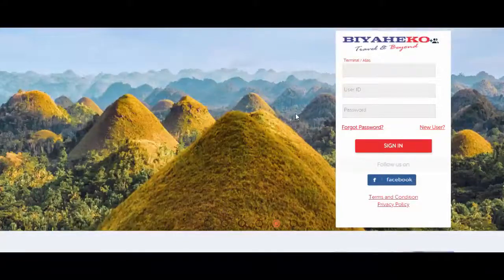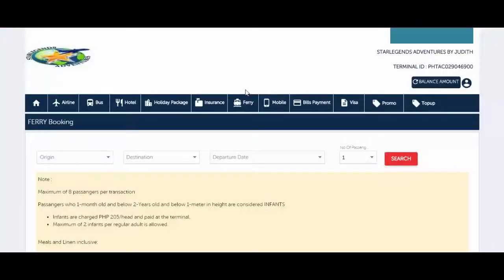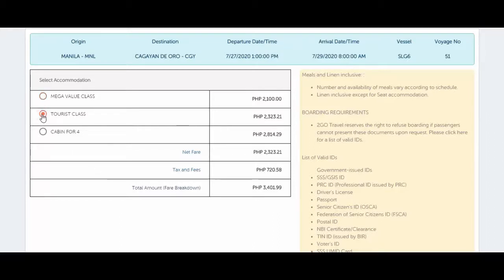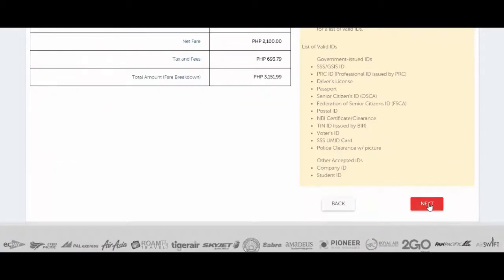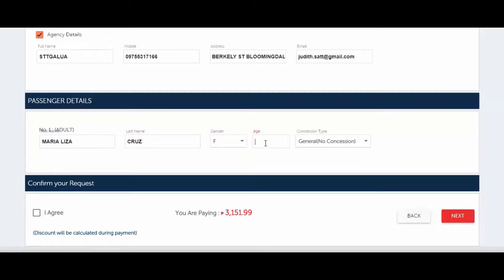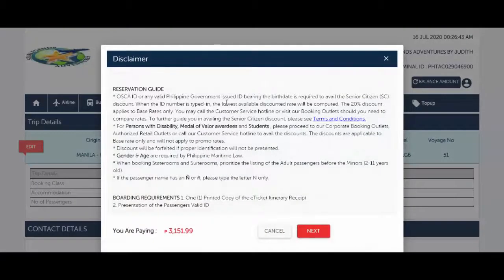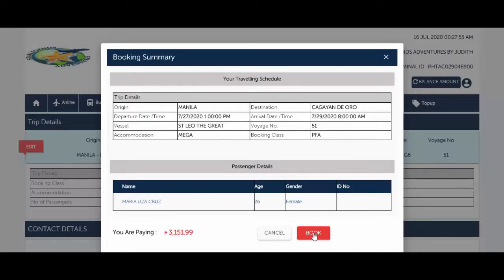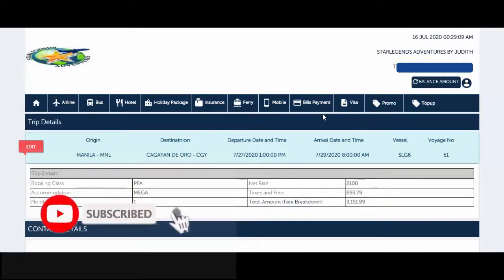How To Book 2GO Ferry Ticket l Biyaheko Portal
In this video, l'll show you how to book 2go ferry ticket in Biyaheko Portal. Make sure that you have sufficient fund in your portal to book the ticket.